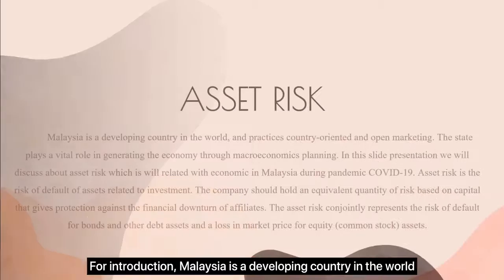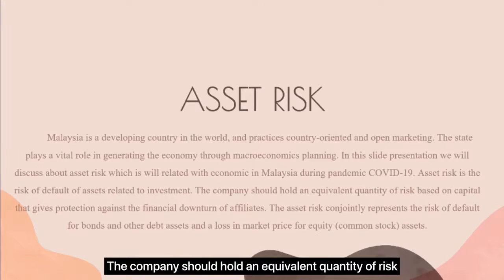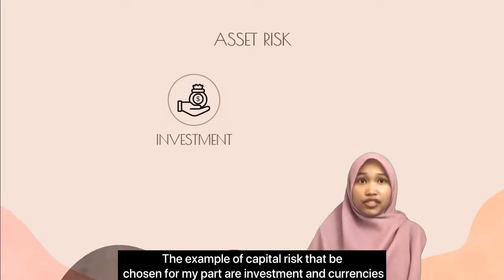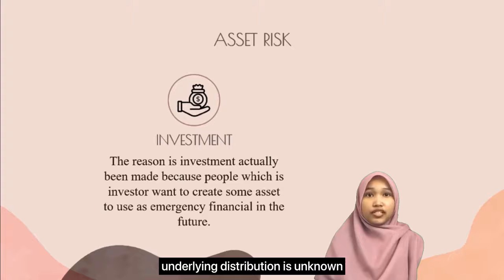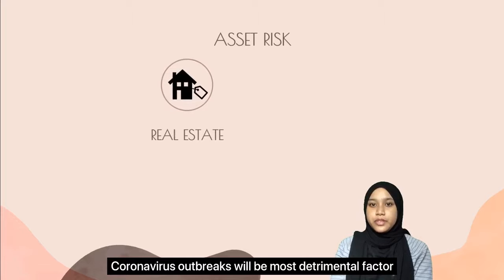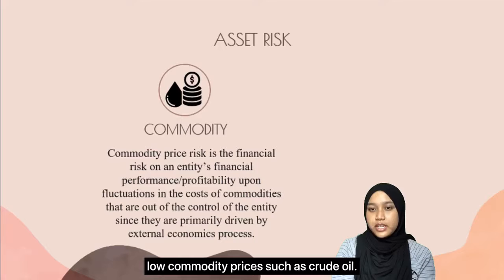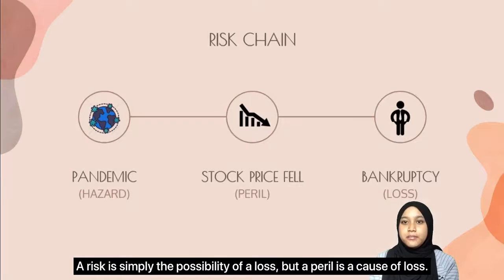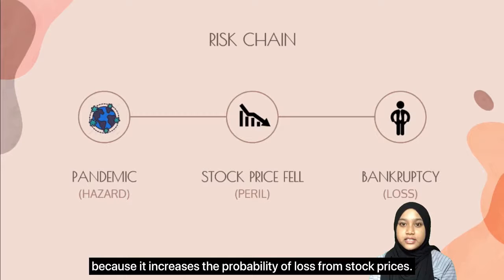FBF 10203: RISK MANAGEMENT (ASSET RISK)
Univerisiti Sultan Zainal Abidin

Presented by:
1) NURUL FATIN SHAHIRA BT NORHISHAM (060669)
2) MADEEHA AMALIA BT AHMAD PHARDI (060666)